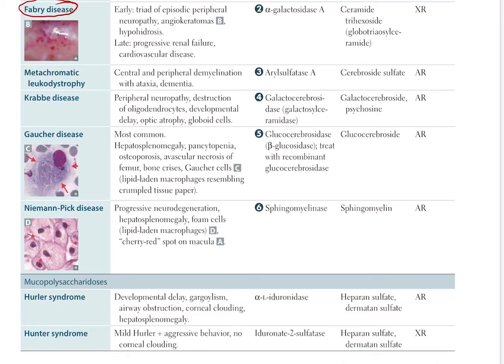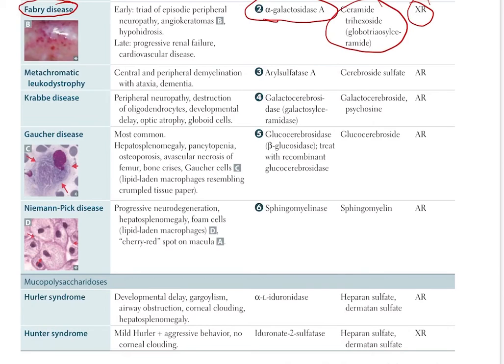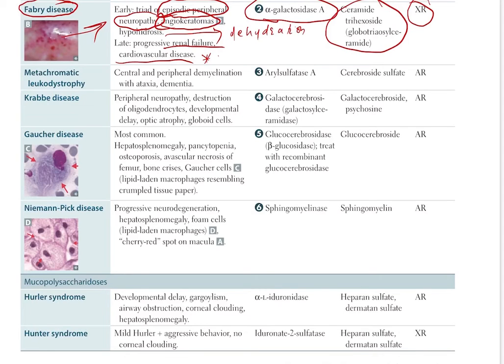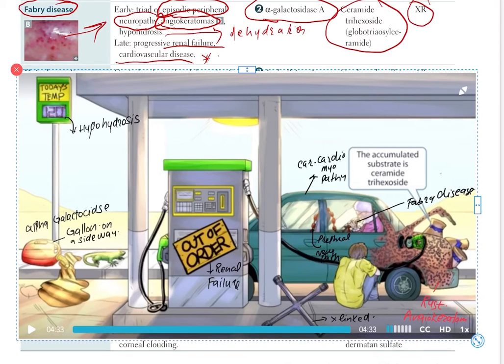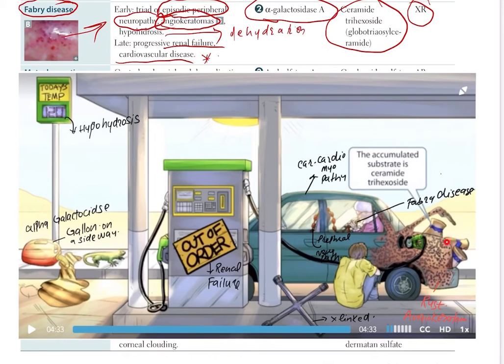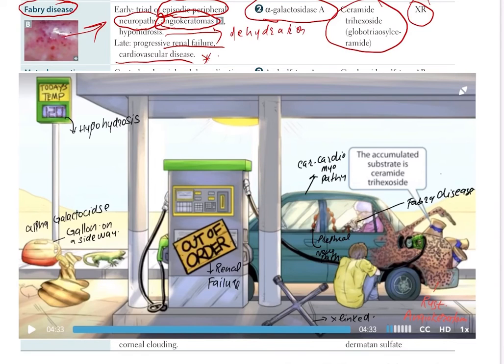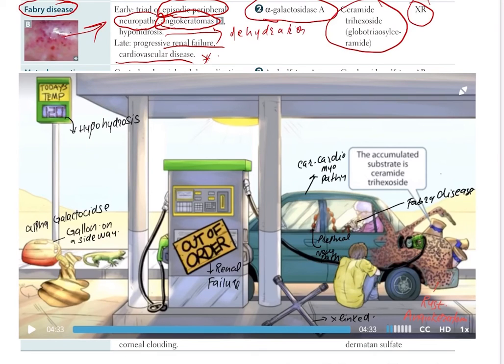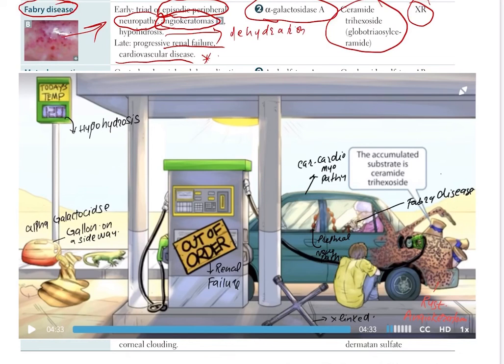Febry disease lysosomal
Fabry disease